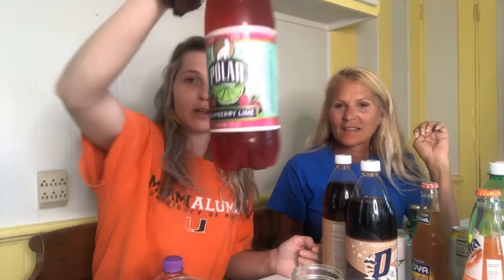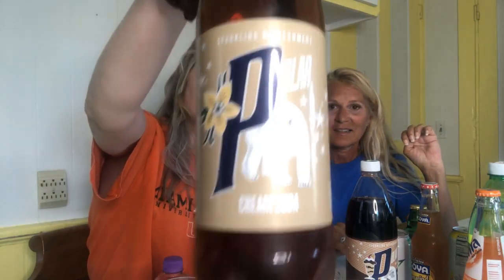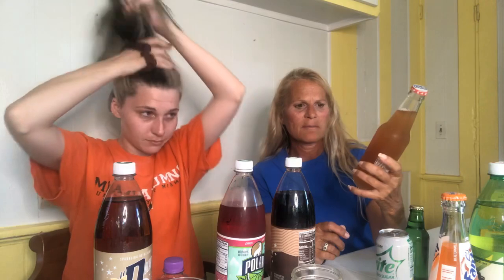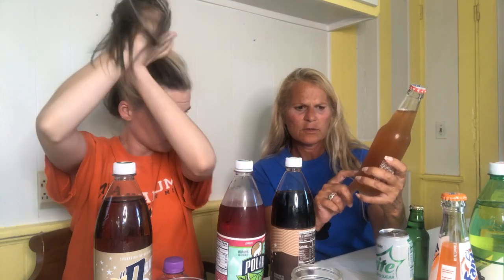SODA TASTE TEST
Sugar overload